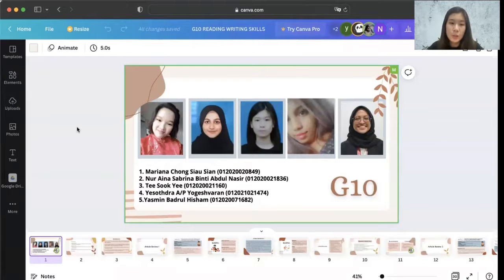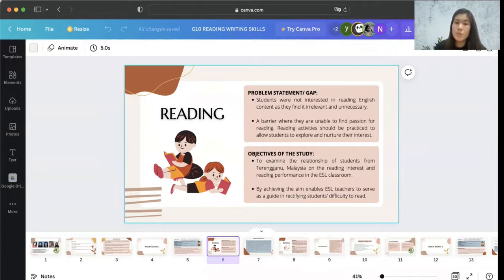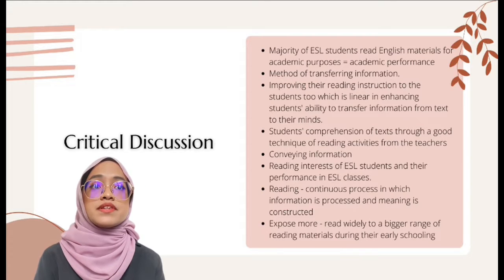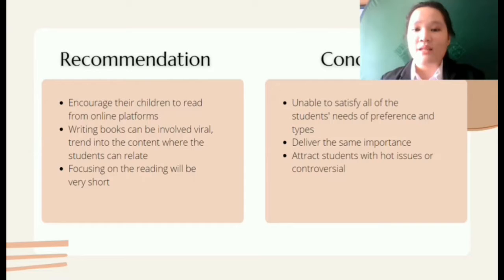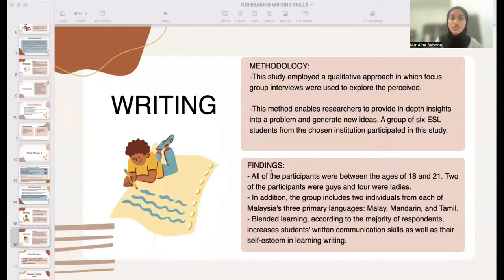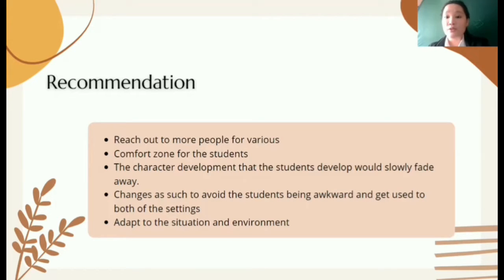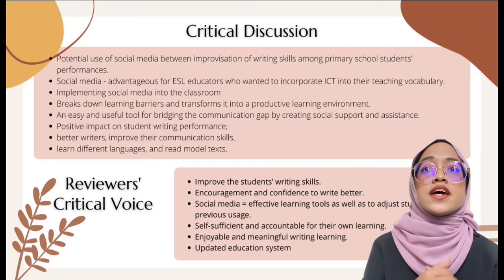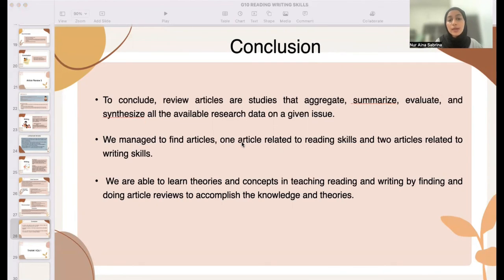EED22403 (Teaching Reading&Writing) - Article Review Presentation G10